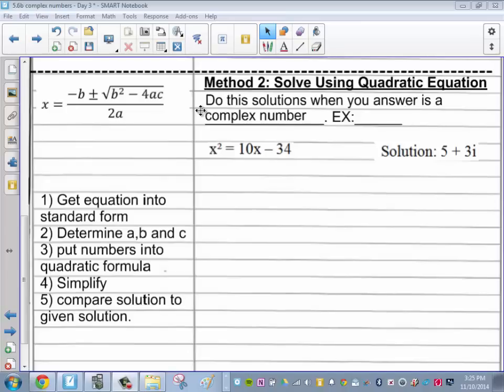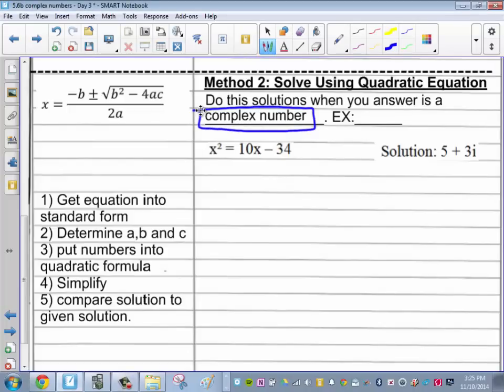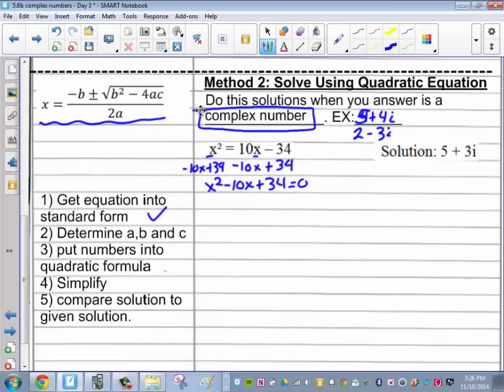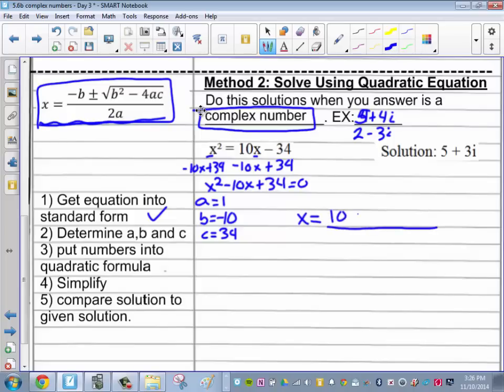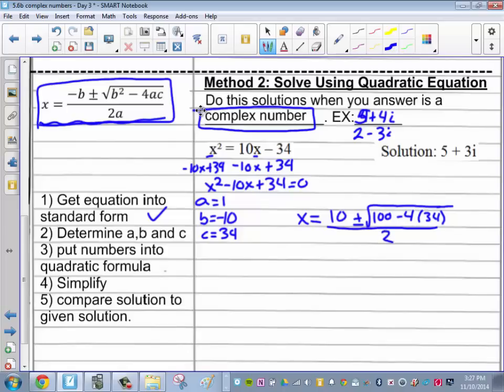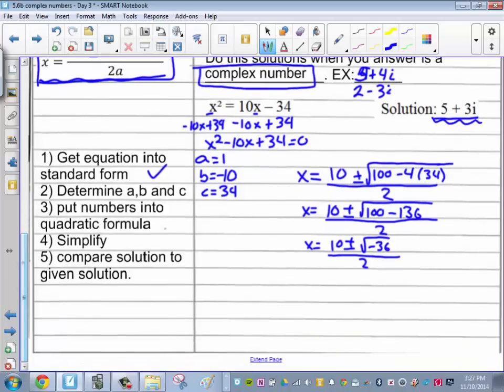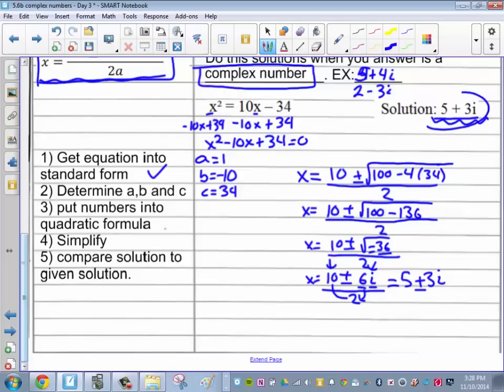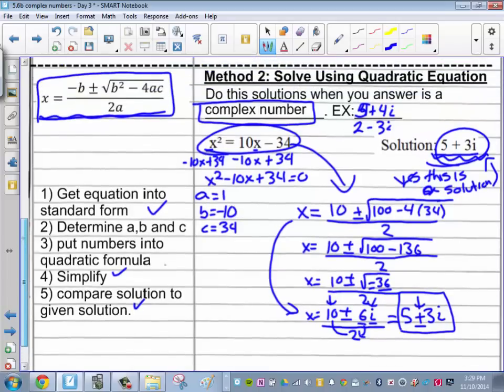5.6b Part 2